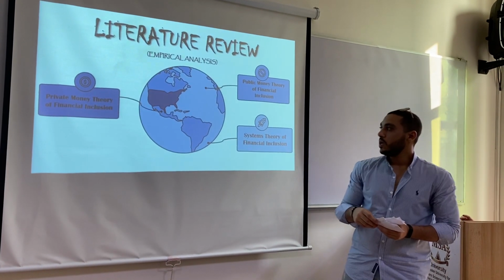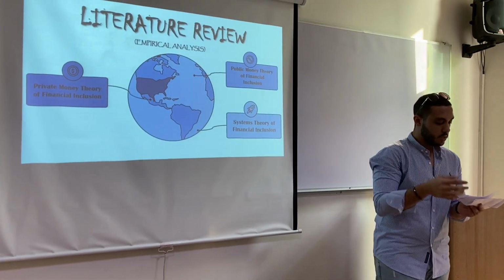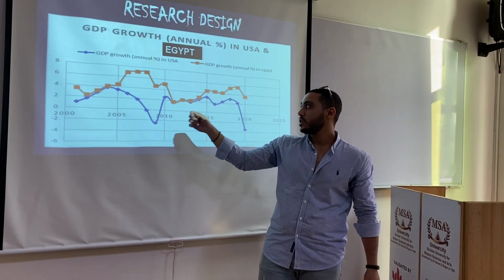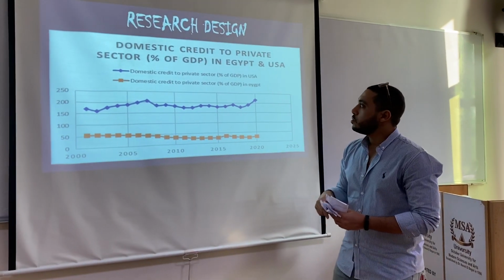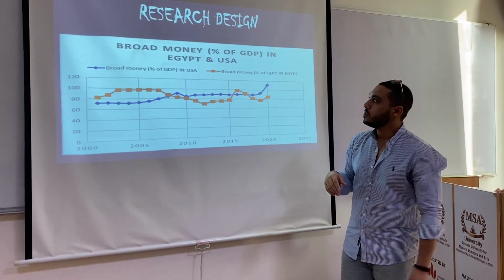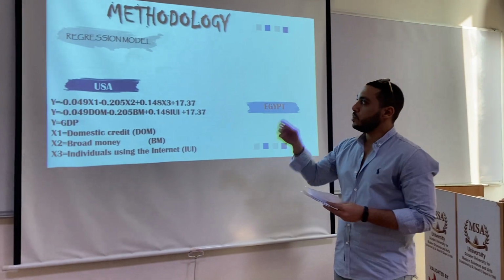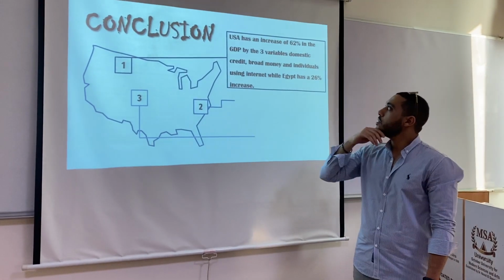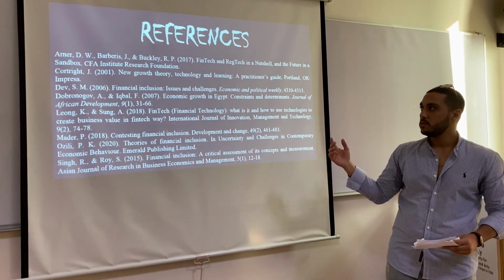Fin tech and financial inclusion analysis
Financial inclusion theories